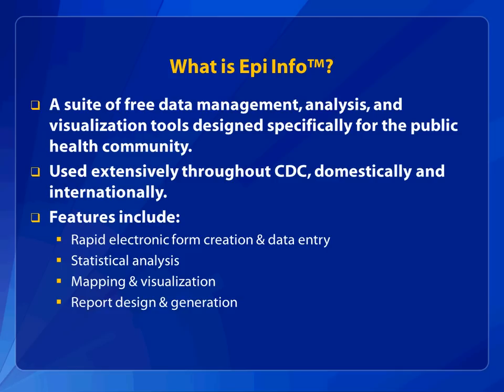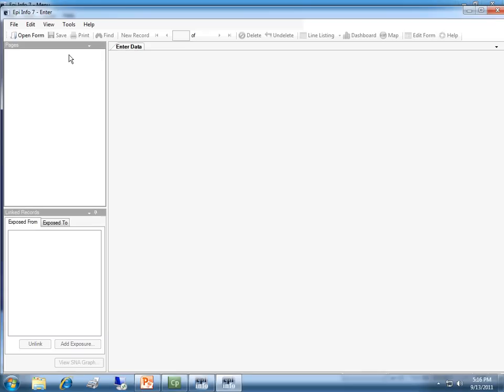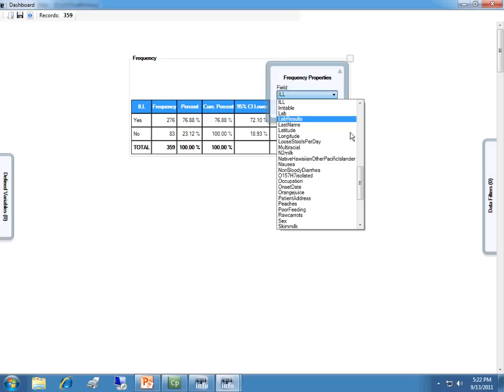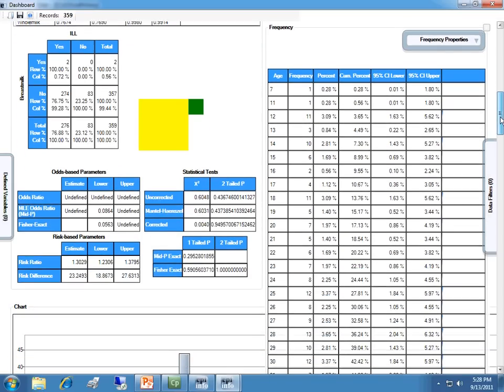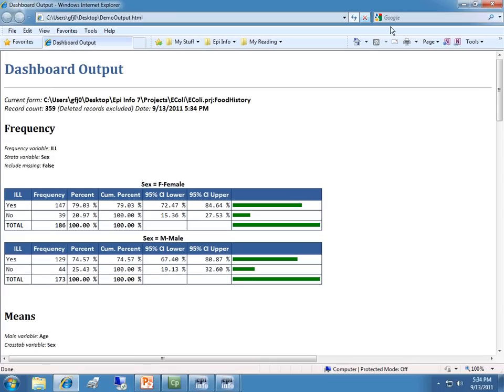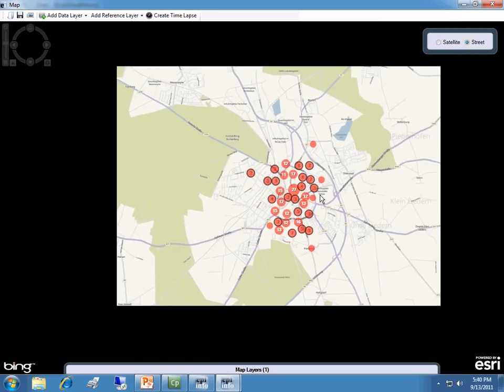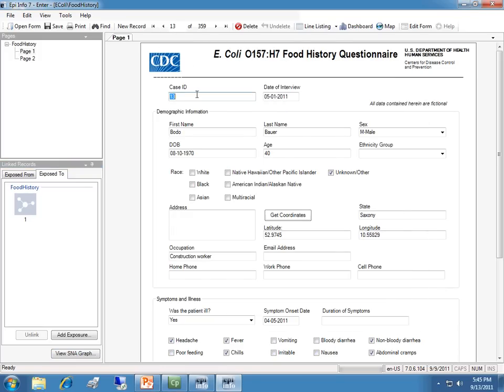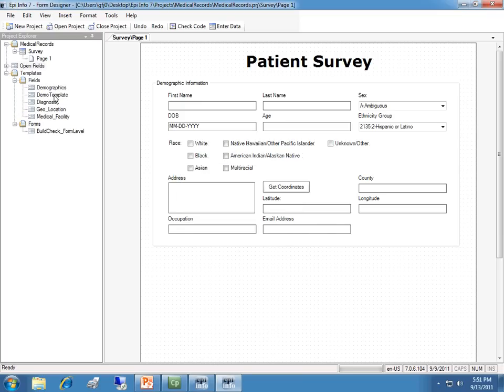Epi Info 7 Overview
Epi Info 7 allows users to rapidly develop questionnaires, customize data entry, analyze data and create custom reports. As part of the CDC's supported data tools, Epi Info provides interactive analysis of surveillance system data. Epi Info features case cluster mapping, contact tracing using social network diagrams, SQL Server compatibility for large databases and multiuser applications, requires no IT support to install and future compatibility with hand-held devices.